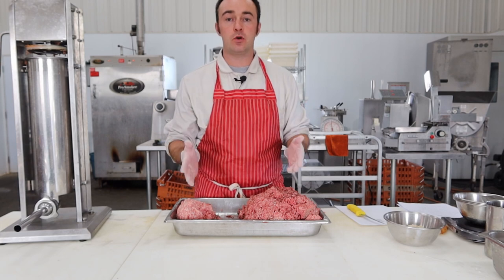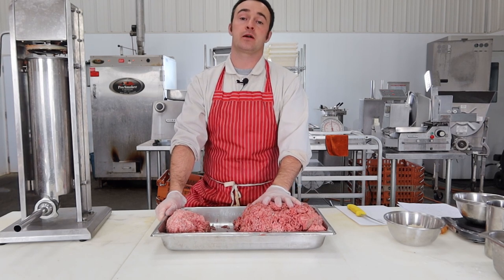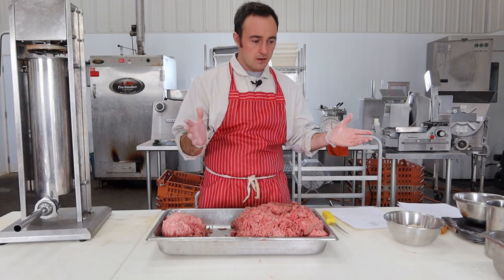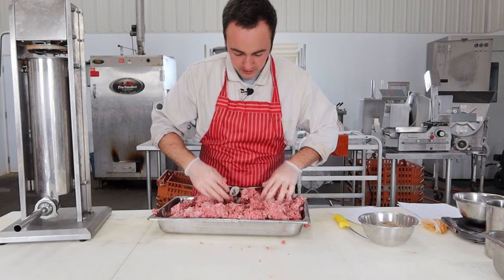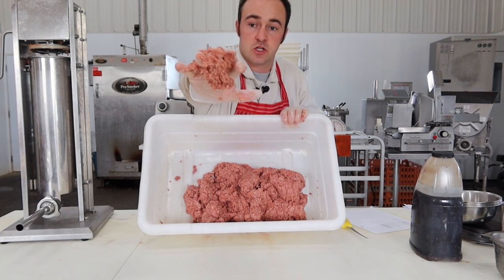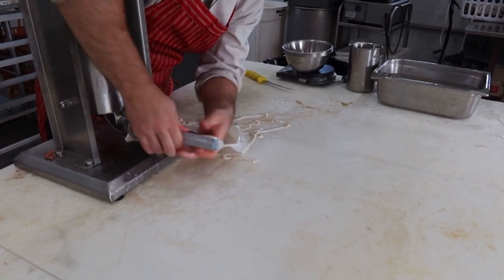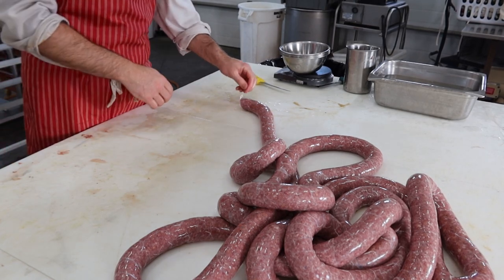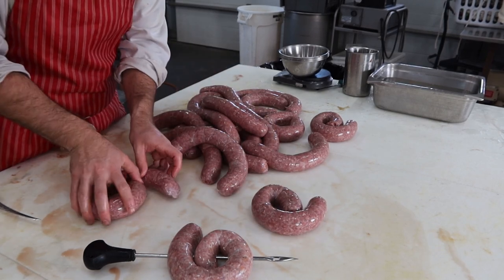How to Make Boerewors Sausage, South African Boerewors Sausage.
Thanks for clicking onto the Boerewors Sausage video.

This video will go over a bit about the Boerewors where they come from, the sausage recipe, and how to make them.

The Recipe:

Salt 18g/kg
Black Pepper 3.5g/kg
Ground Cloves 0.5g/kg
Nutmeg 2g/kg
Coriander 4g/kg
Vinegar or Wine Vinegar or Worchestire Sauce 20g/kg
Water 80g/kg
Binder 10g/kg

I hope you guys try it and like it!